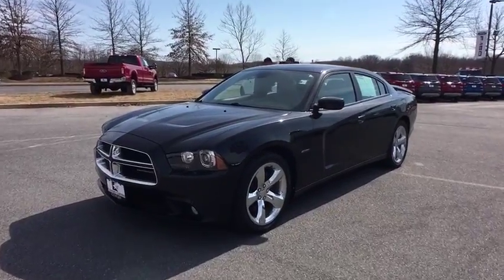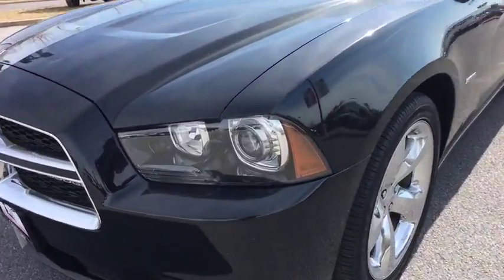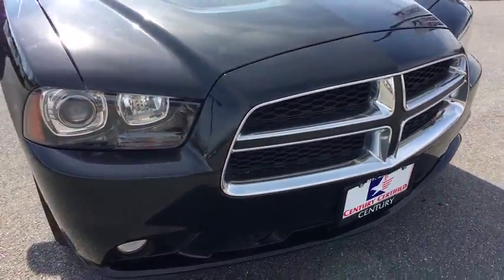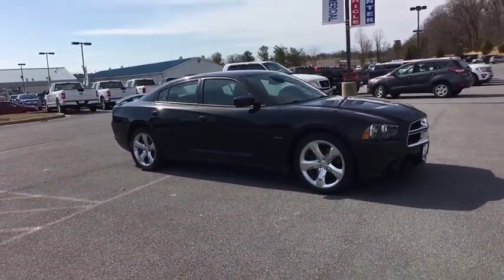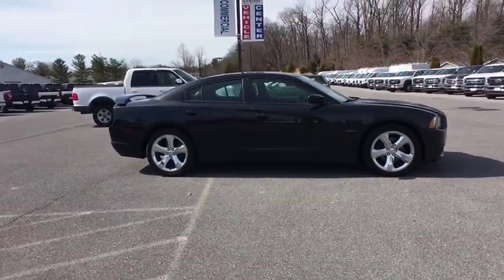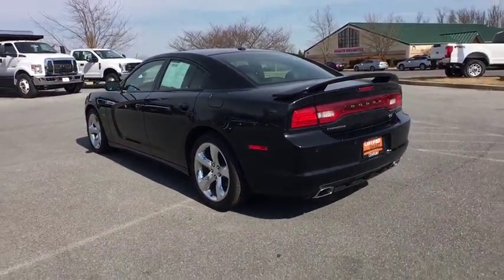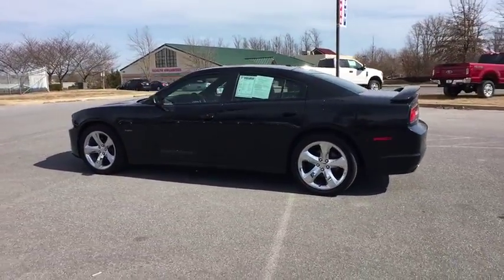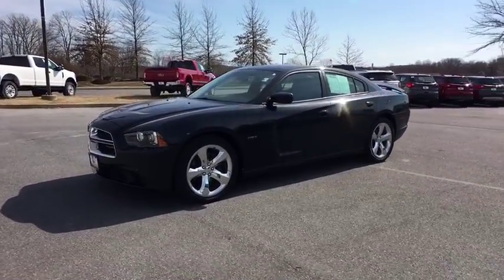2014 Dodge Charger Mt. Airy, Westminster, Skysville, Germantown, Frederick, MD A199048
Pitch Black  2014 Dodge Charger available in Mt. Airy, Maryland at Century Mt Airy. Servicing the Westminster, Skysville, Germantown, Frederick, MD area.

Phantom Black 2014 Dodge Charger R/T Max RWD 5-Speed Automatic HEMI 5.7L V8 Multi Displacement VVT CHRYSLER CERTIFIED, REMAINDER OF FACTORY WARRANTY, **INCLUDES WARRANTY**, ONE OWNER, CLEAN VEHICLE HISTORY...NO ACCIDENTS!, SERVICE RECORDS AVAILABLE, MOONROOF SUNROOF, NAVIGATION GPS NAV, RECENT CENTURY TRADE IN, LEATHER, MARYLAND STATE INSPECTED!, BLUE TOOTH, 25 mpg.brbrOdometer is 25051 miles below market average!
Black Side Windows Trim,Body-Colored Door Handles,Body-Colored Front Bumper,Body-Colored Power Heated Side Mirrors w/Manual Folding,Body-Colored Rear Bumper,Body-Colored Side Mirrors,Chrome Grille,Clearcoat Paint,Compact Spare Tire Mounted Inside Under Cargo,Fixed Rear Window w/Defroster,Front Fog Lamps,Fully Automatic Projector Beam High Intensity Low Beam Daytime Running Headlamps w/Delay-Off,Galvanized Steel/Aluminum Panels,Laminated Glass,LED Brakelights,Light Tinted Glass,Perimeter/Approach Lights,Rear Bodycolor Spoiler,Speed Sensitive Variable Intermittent Wipers,Steel Spare Wheel,Tires: 245/45R20 BSW AS Performance,Tires: P235/55R18 BSW AS Performance,Trunk Rear Cargo Access,Wheels: 18' x 7.5' Aluminum,Wheels: 18' x 7.5' Aluminum Chrome Clad,Wheels: 20' x 8.0' Aluminum Chrome Clad,12-Way Power Driver Seat -inc: Power Recline  Height Adjustment  Fore/Aft Movement  Cushion Tilt and Power 4-Way Lumbar Support,2 Seatback Storage Pockets,3 12V DC Power Outlets,4-Way Passenger Seat -inc: Manual Recline and Fore/Aft Movement,60-40 Folding Bench Front Facing Fold Forward Seatback Cloth Rear Seat,60-40 Folding Bench Front Facing Fold Forward Seatback Rear Seat,8-Way Driver Seat,Air Filtration,Analog Display,Bucket Front Seats,Cargo Net,Cargo Space Lights,Carpet Floor Trim and Carpet Trunk Lid/Rear Cargo Door Trim,Cloth Bucket Front Seats,Compass,Cruise Control w/Steering Wheel Controls,Day-Night Auto-Dimming Rearview Mirror,Delayed Accessory Power,Driver And Passenger Heated-Cushion  Driver And Passenger Heated-Seatback,Driver And Passenger Visor Vanity Mirrors w/Driver And Passenger Illumination  Driver And Passenger Auxiliary Mirror,Driver Foot Rest,Dual Zone Front Automatic Air Conditioning,Fade-To-Off Interior Lighting,FOB Controls -inc: Trunk/Hatch/Tailgate and Remote Engine Start,Front And Rear Map Lights,Front Center Armrest and Rear Center Armrest w/Storage,Front Cupholder,Front Seats w/Power 4-Way Driver Lumbar,Full Carpet Floor Covering,Full Carpet Floor Covering -inc: Carpet Front And Rear Floor Mats,Full Cloth Headliner,Full Floor Console w/Covered Storage  Mini Overhead Console w/Storage and 3 12V DC Power Outlets,Gauges -inc: Speedometer  Odometer  Oil Pressure  Engine Coolant Temp  Tachometer  Oil Temperature  Transmission Fluid Temp  Engine Hour Meter  Trip Odometer and Trip Computer,HomeLink Garage Door Transmitter,HVAC -inc: Underseat Ducts and Console Ducts,Illuminated Locking Glove Box,Instrument Panel Bin  Driver / Passenger And Rear Door Bins,Interior Trim -inc: Aluminum Instrument Panel Insert  Aluminum Console Insert and Chrome Interior Accents,Leather Gear Shift Knob,Leather/Metal-Look Steering Wheel,Manual Anti-Whiplash Adjustable Front Head Restraints and Fixed Rear Head Restraints,Manual Tilt/Telescoping Steering Column,Outside Temp Gauge,Passenger Seat,Power 1st Row Windows w/Driver And Passenger 1-Touch Up/Down,Power Door Locks w/Autolock Feature,Power Rear Windows,Proximity Key For Doors And Push Button Start,Rear Cupholder,Rear Map Lights,Redundant Digital Speedometer,Remote Keyless Entry w/Integrated Key Transmitter  4 Door Curb/Courtesy  Illuminated Entry and Panic Button,Remote Releases -Inc: Power Cargo Access and Power Fuel,Sentry Key Engine Immobilizer,Sport Cloth Seats,Systems Monitor,Trip Computer,Valet Function,Vinyl Door Trim Insert,Voice Recorder,160 Amp Alternator,19.5 Gal. Fuel Tank,2.65 Axle Ratio,4-Wheel Disc Brakes w/4-Wheel ABS  Front And Rear Vented Discs  Brake Assist and Hill Hold Control,730CCA Maintenance-Free Battery w/Run Down Protection,Dual Stainless Steel Exhaust w/Chrome Tailpipe Finisher,Electro-Hydraulic Power Assist Steering,Engine: 5.7L V8 HEMI MDS VVT,Front And Rear Anti-Roll Bars,Front Anti-Roll Bar,Gas-Pressurized Shock Absorbers,Multi-Link Rear Suspension w/Coil Springs,Rear-Wheel Drive,Short And Long Arm Front Suspension w/Coil Springs,Sport Tuned Suspension,Transmission w/AUTOSTICK Sequential Shift Control,Transmission: 5-Speed Automatic (W5A580),276w Regular Amplifier,6 Performance Speakers,Audio Jack Input for Mobile Devices,Digital Signal Processor,Radio w/Seek-Scan  Clock  Speed Compensated Volume Control  Steeri